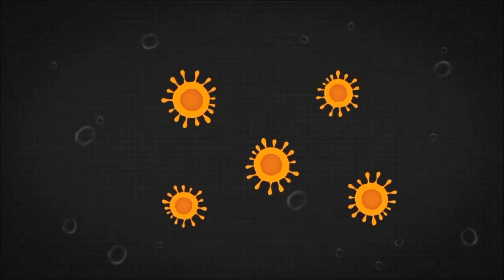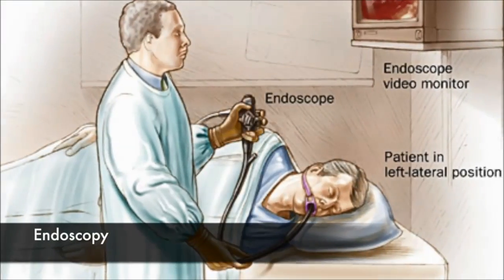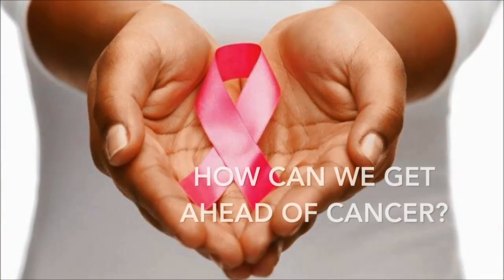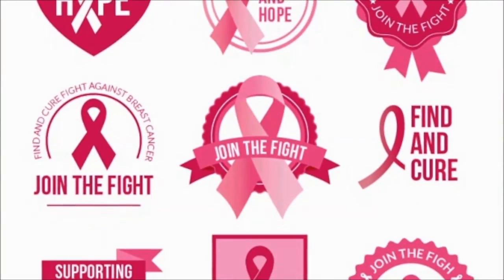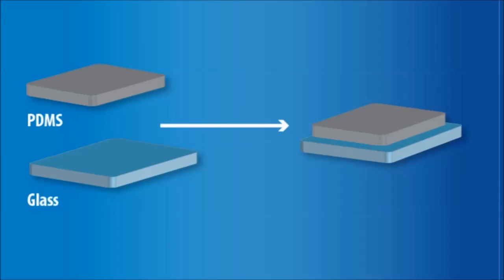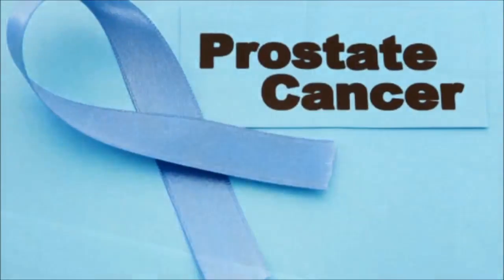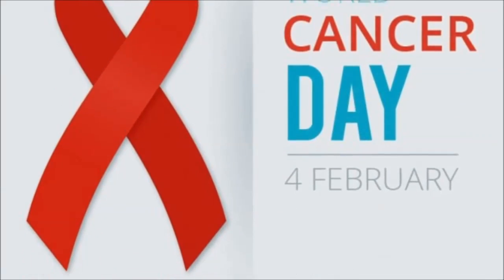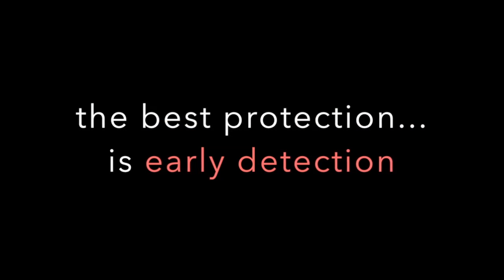EARLY CANCER DETECTION CHIP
Berna Akdeniz & Leyla Al Masoud
Turkey
Ozel Ege Lisesi
Don't be afraid of cancer, be afraid of being late !